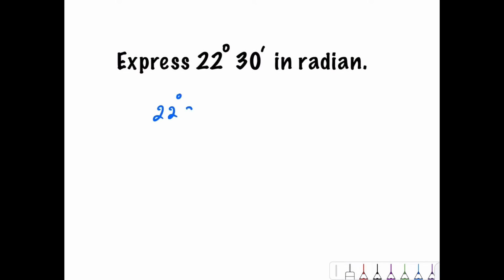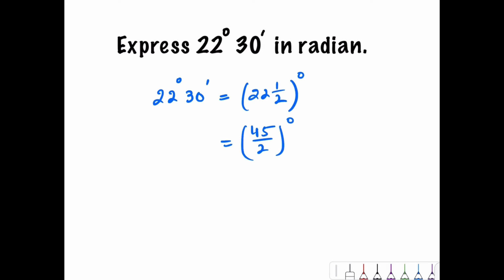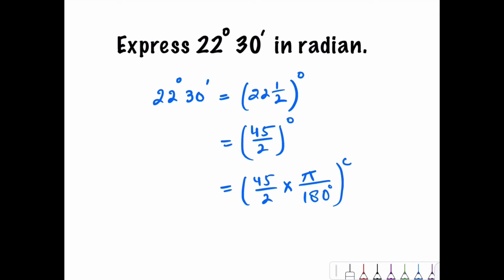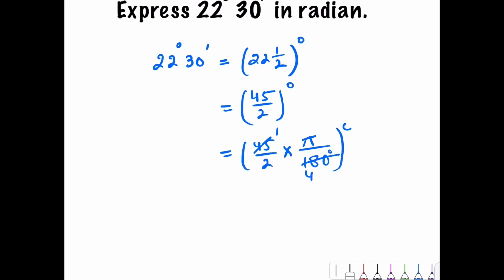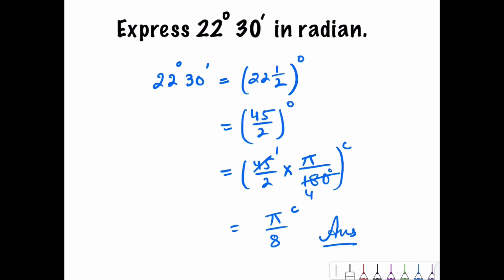Radian and Degree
Degree and radian

In this video, I have explained how to change degree in radian.